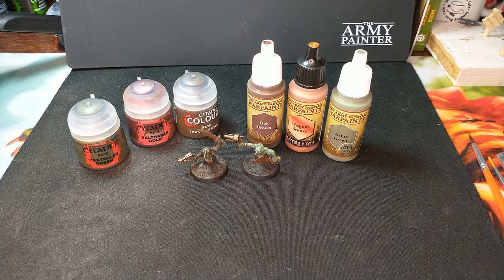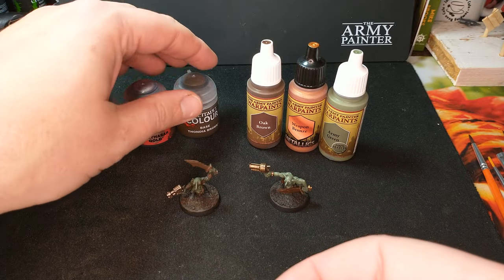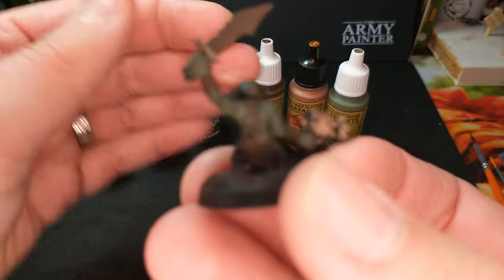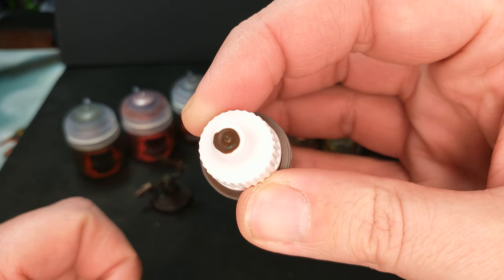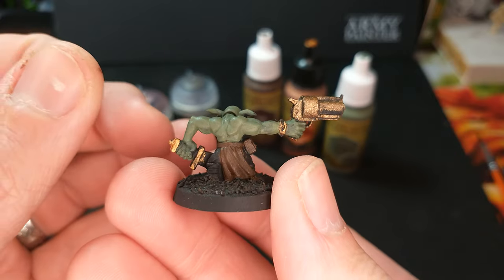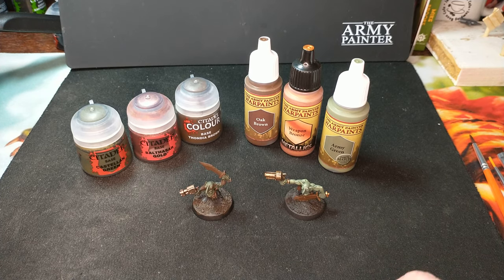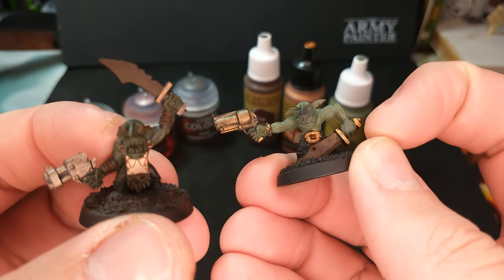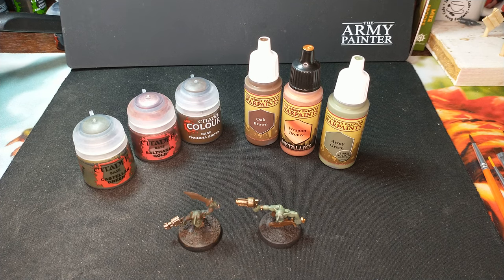Citadel vs The Army Painter: Grotz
I've painted two Grotz using only 3 colors, one using Citadel Paints, the other using The Army Painter.  How close are they?  Which is your favorite?

Citadel:
Castellan Green
Balthazar Gold
Thondia Brown

The Army Painter:
Army Green
Weapon Bronze
Oak Brown

Both models were primed using a genetic flat black primer.